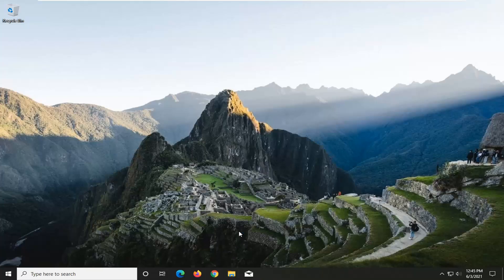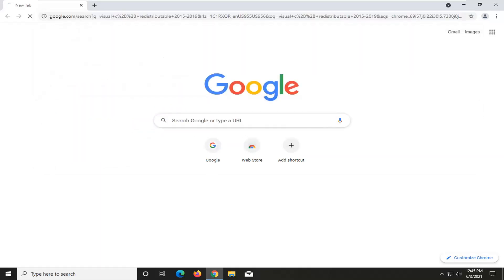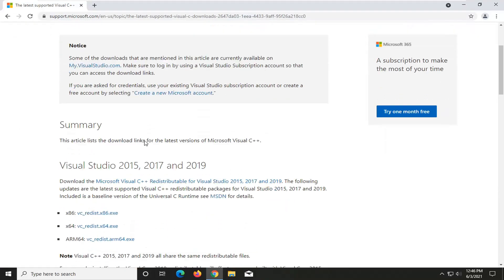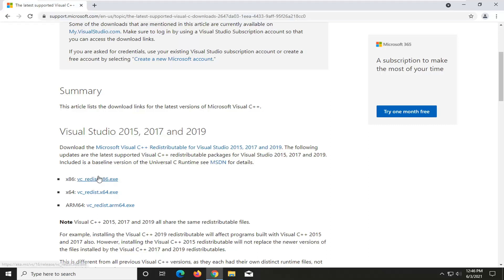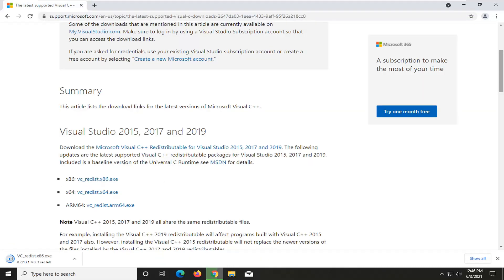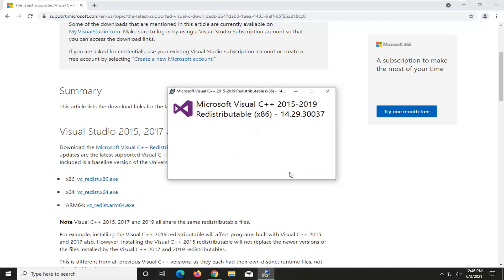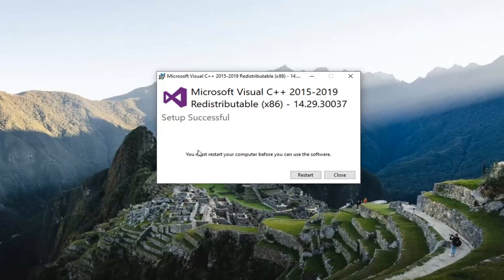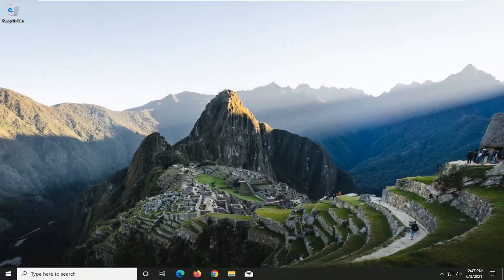Vcruntime140.Dll Missing Error FIX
The missing Vcruntime140.dll error is one that can come out of nowhere when you open software. The missing DLL error message states:

The program can’t start because vcruntime140.dll is missing from your computer. Try reinstalling the program to fix this problem.